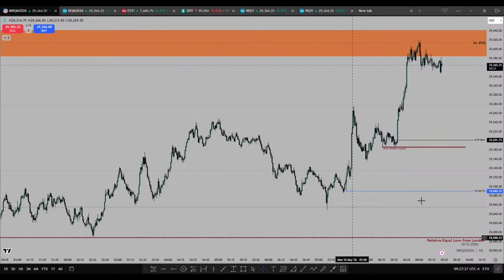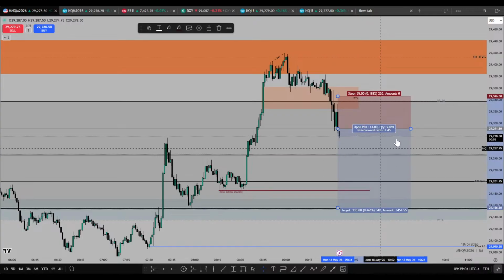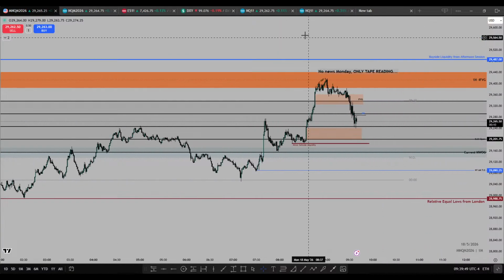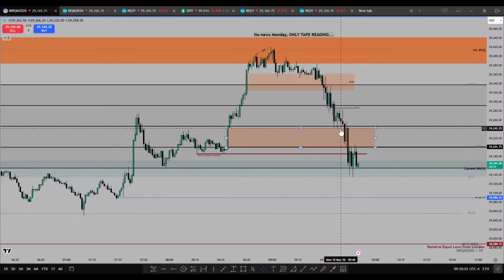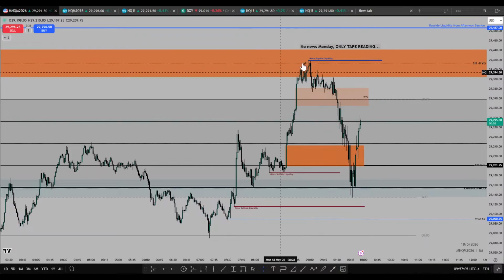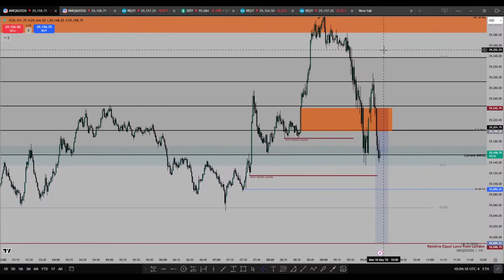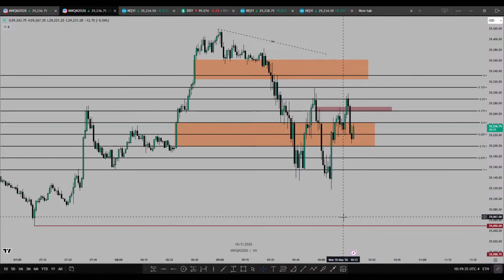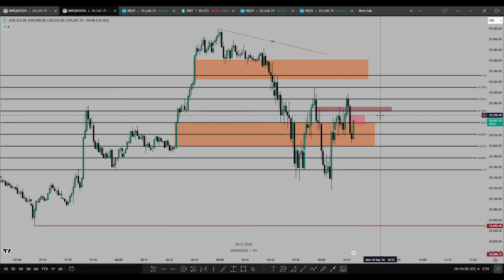Monday Opening Range | Tape Read Session| ICT HINDI